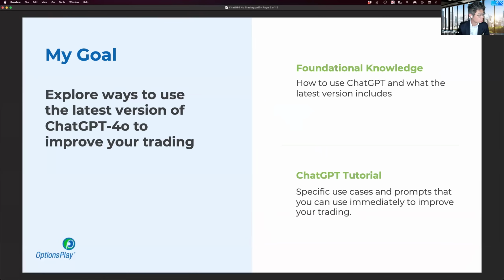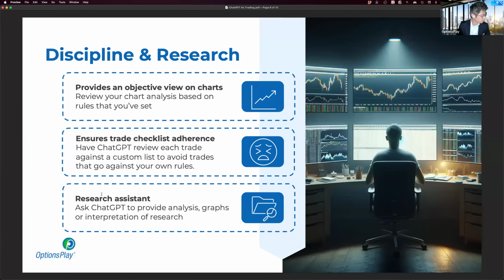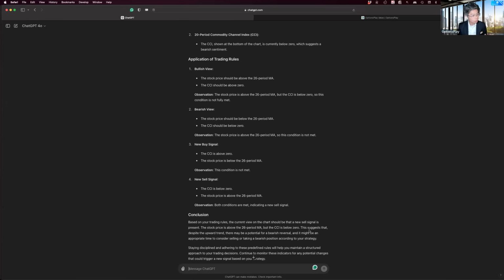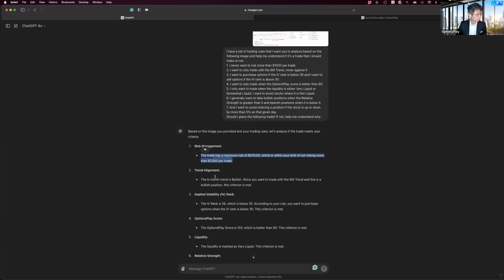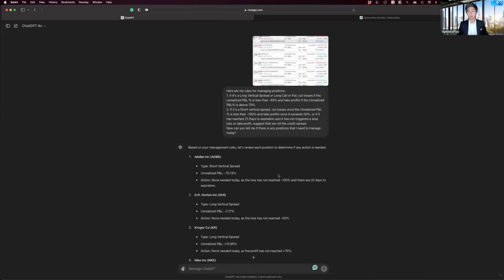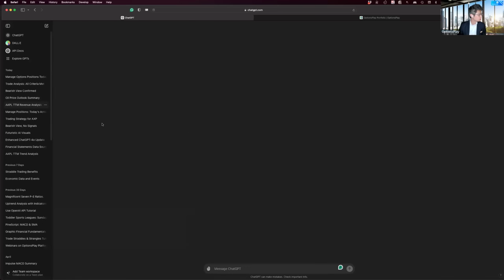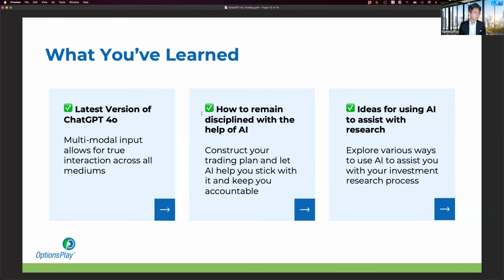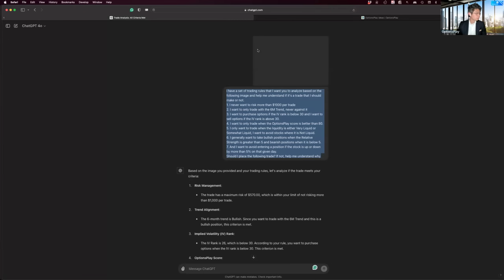NEW ChatGPT-4o Changes Your Trading (100% PROFIT)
ChatGPT's most recent update to 4o completely changes the game for how you interact with AI and utilize it for analysis. Join Tony Zhang, Chief Strategist as we dive into some practical use cases for using ChatGPT to accelerate and automate your research for trading.